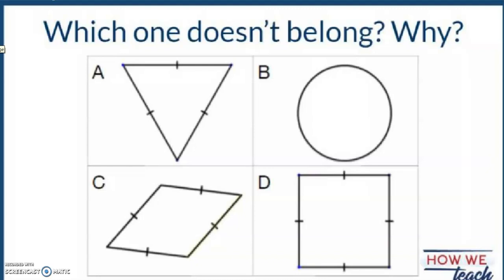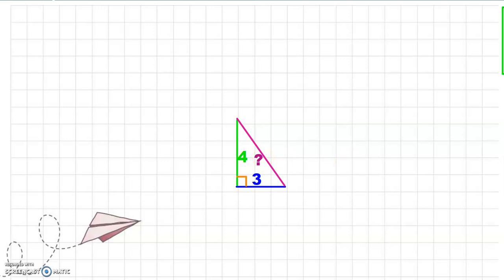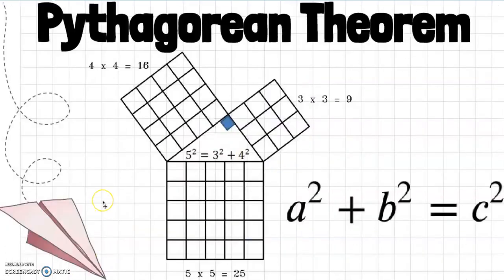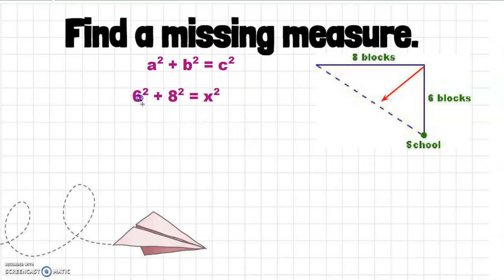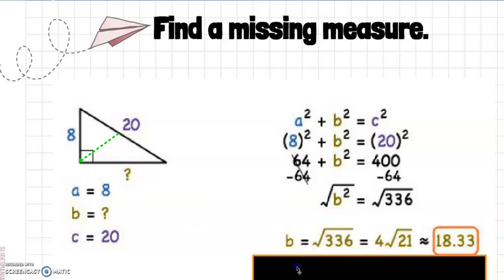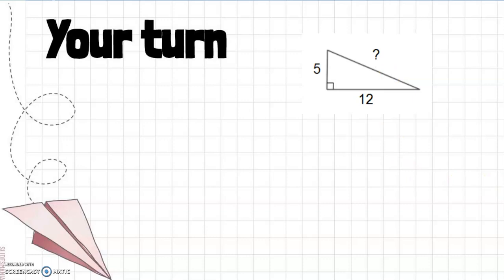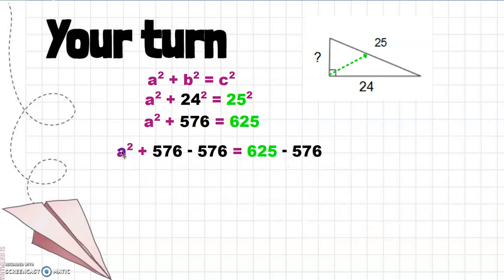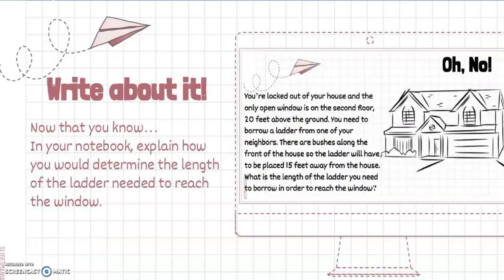Pythagorean Theorem Video Lesson